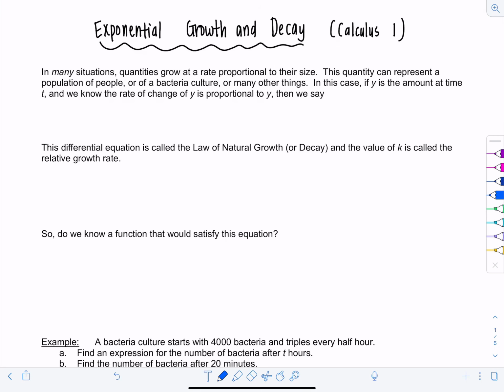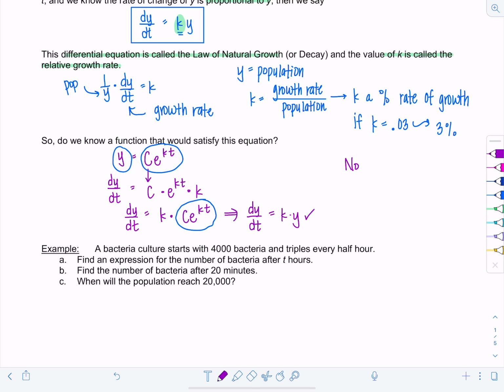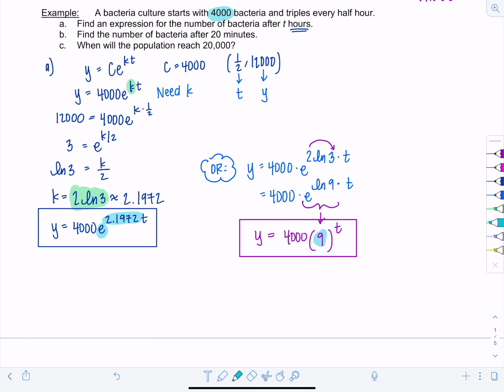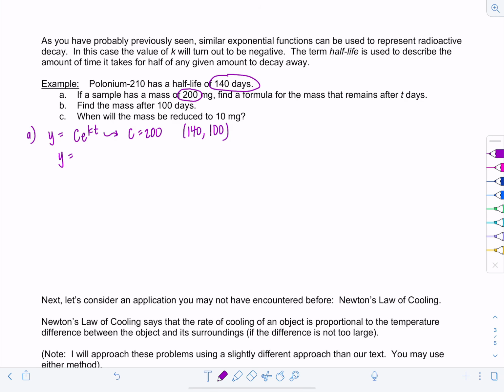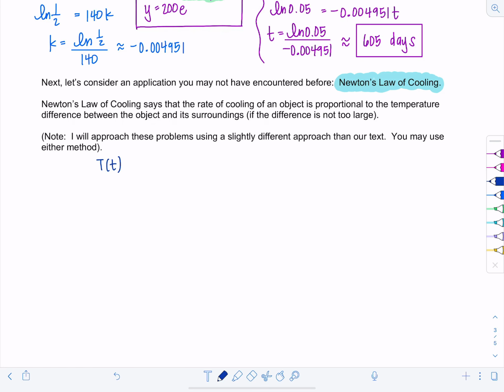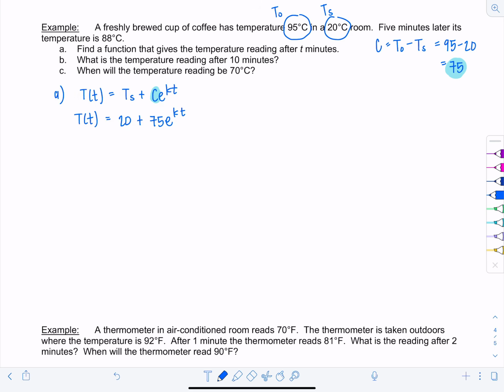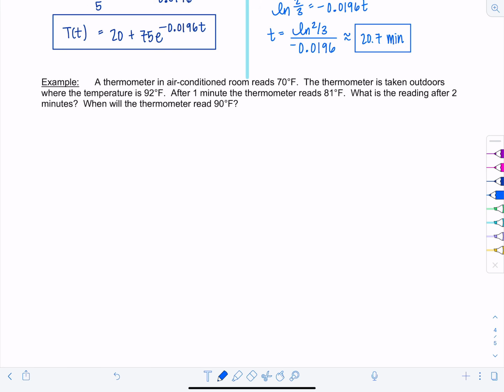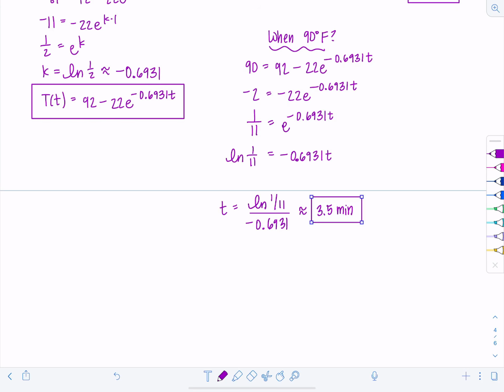Calculus 1: Exponential Growth and Decay--Newton's Law of Cooling (Video #16) | Math w Professor V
Analysis of exponential growth and decay models for the calculus student. Revisiting a topic with the understanding of derivatives, and applying the Law of Natural Growth (or Decay) to solve applications. Introduction to Newton's Law of Cooling and using it to solve problems.

xoxo,
Professor V